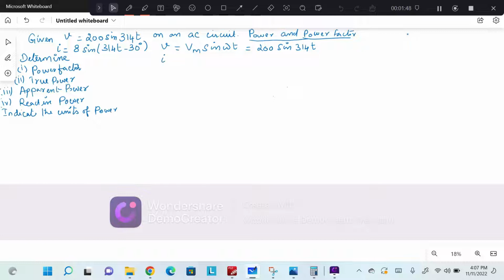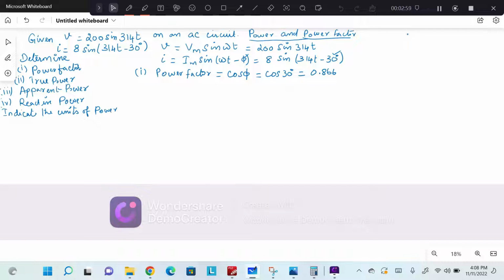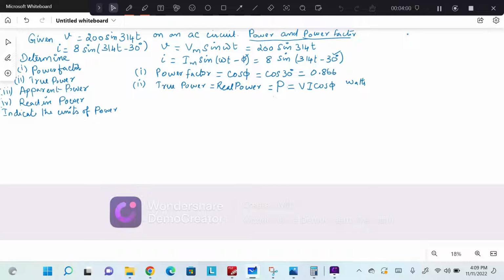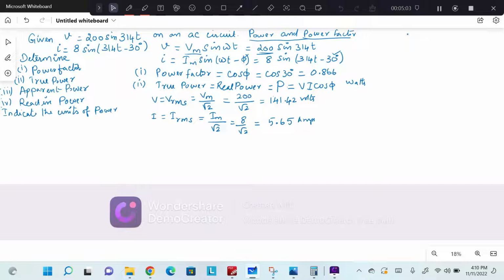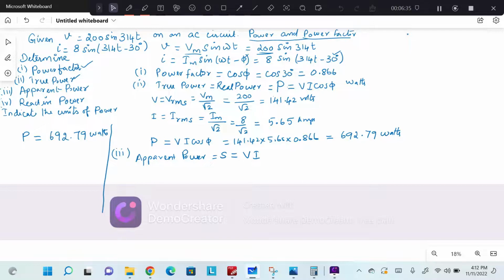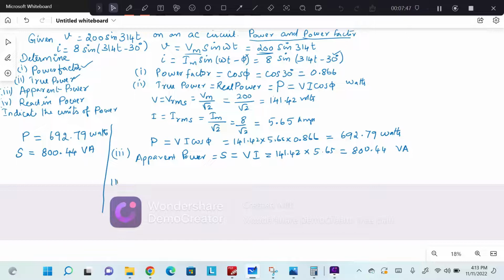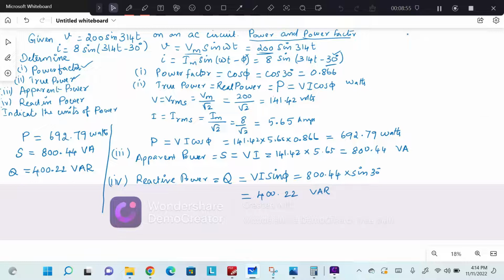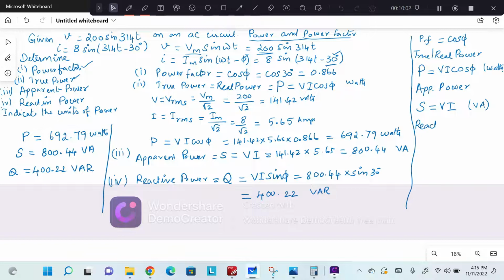AC Fundamentals Power & Powerfactor1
This video tells you about the calculation of real power, reactive power, apparent power and power factor for an AC circuit